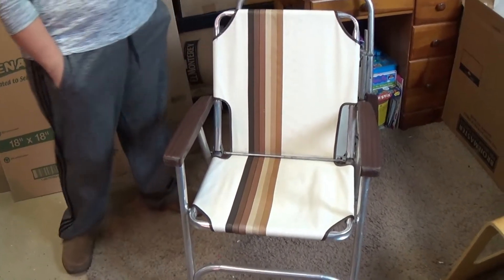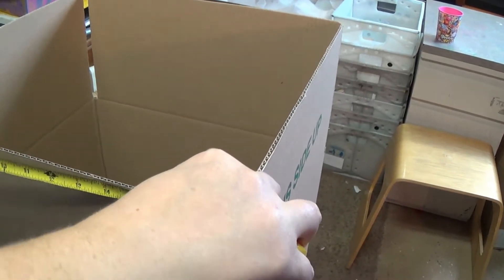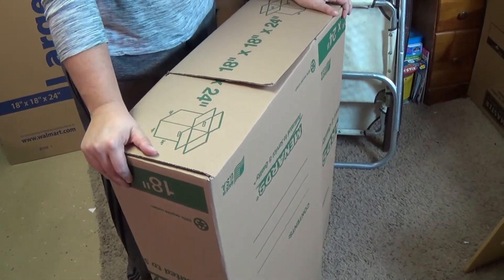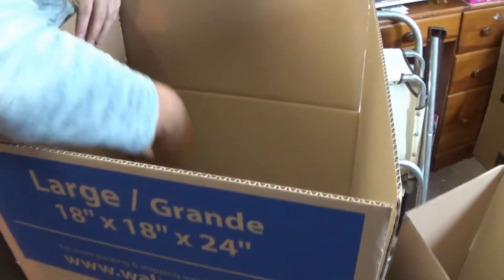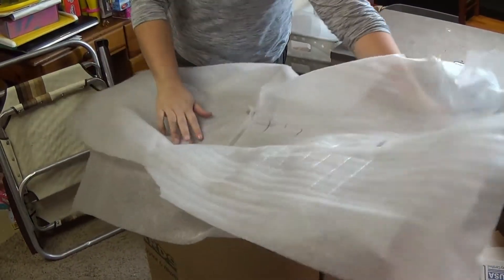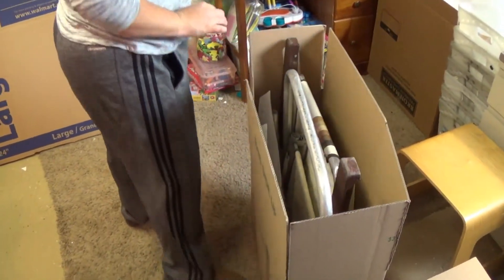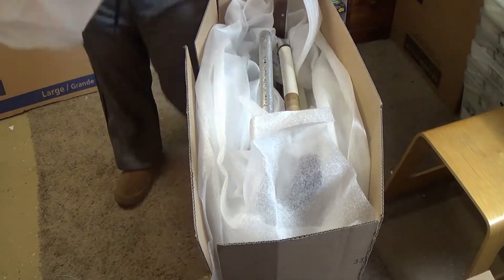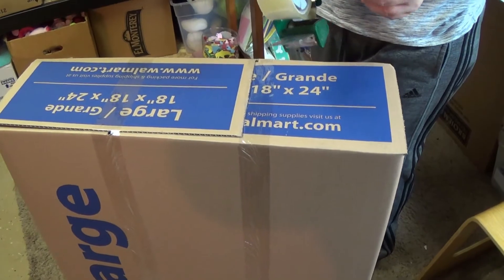How to: shipping lawn chairs / eBay /Vintage Aluminum Chairs 😱- Ep #20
Sarah shows us how to make a 27"x"9"x34" from a 18x18x24.
Making a box for aluminum lawn chairs. *from scratch.
We realize now we could have shortened the video, but it was a spur of the moment.. so next time we will be sure to be a little more with it. 😀

Studio Lighting
Camera we use for eBay photos
iPhone 6s Plus
Tape Dispenser
Poly Mailers 10x13
Bubble Mailers Size 0
Logitech M500 Mouse
Our Awesome Slippers
HP Computer
PC Monitor x2
Klipsch Speakers
Saga Digital Scale
Samsung Laser Printer